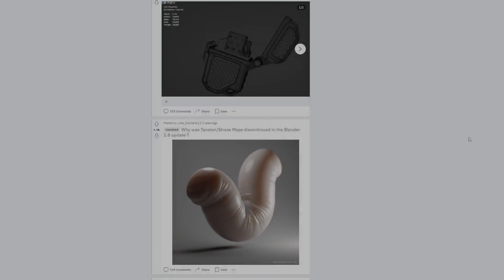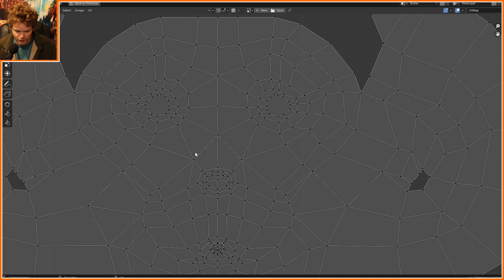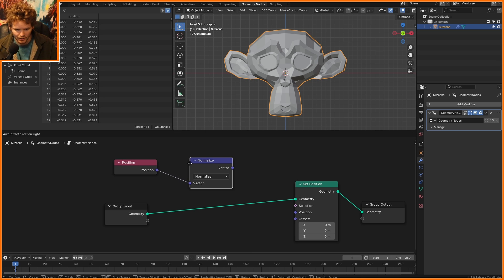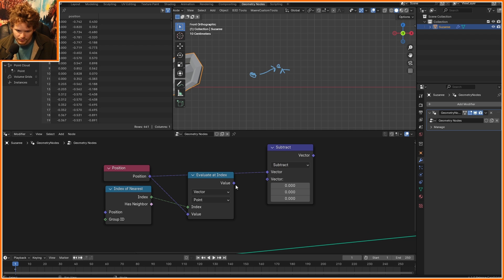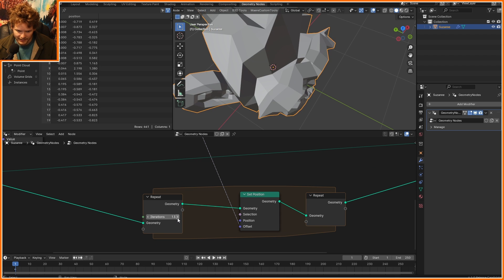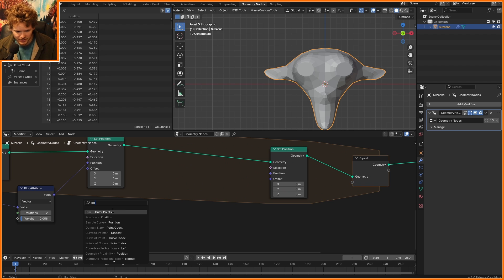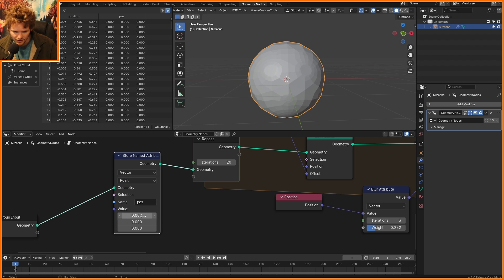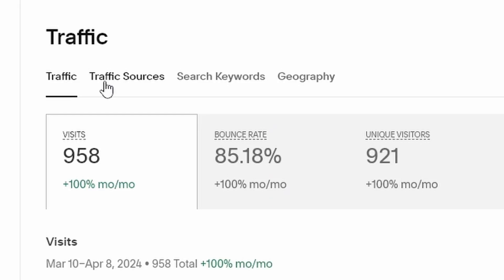How to Spherize (properly) - Blender Geometry Nodes Tutorial